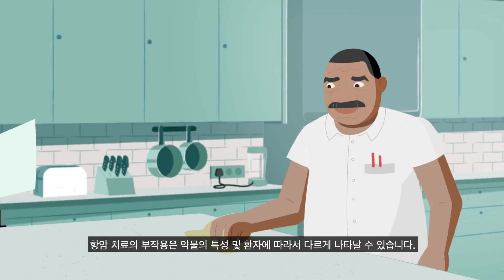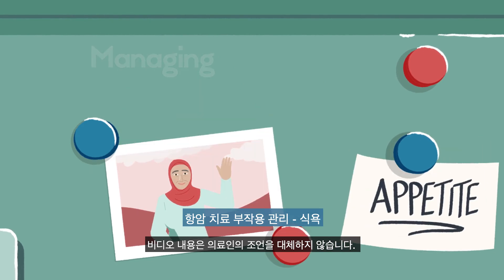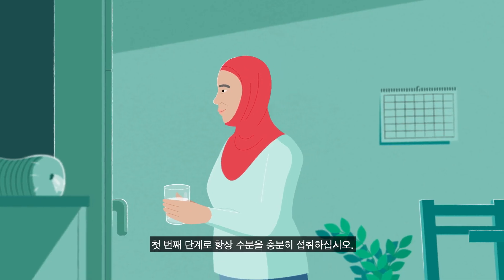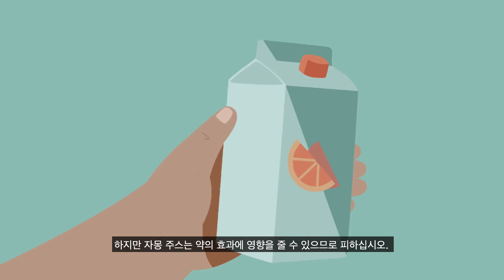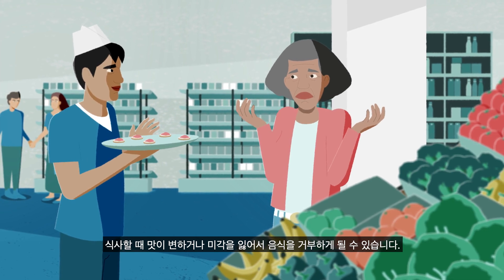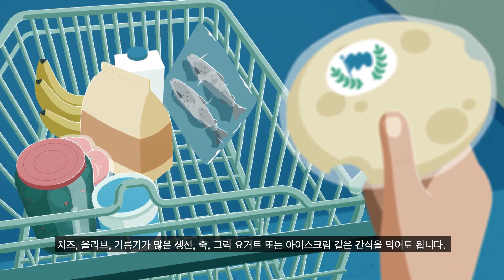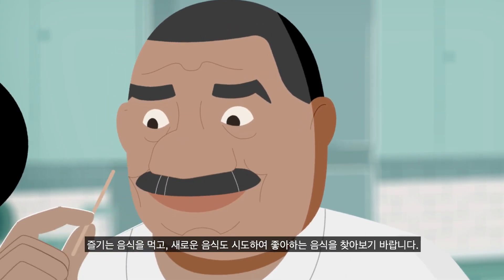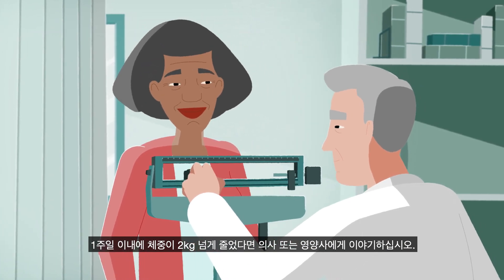항암치료 부작용_암 환자 항암치료 중 ‘식욕 부진’ 증상 관리 어떻게 하죠?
환우가족 여러분, 안녕하세요.
KBDCA 한국혈액암협회 교육지원팀입니다.

도움이 될 만한 영상들을 추가로 안내드립니다.

1. "암을 예방하는 슬기로운 식생활 권장사항" (삼성서울병원 김보은 임상영양사님)

2. "암 예방을 위한 올바른 고기 섭취 방법과 단백질 보충" (삼성서울병원 김보은 임상영양사님)

협회 홈페이지 방문하시면 치료비, 약제비와 같은 경제적 지원과
다양한 지원사업에 대한 자세한 내용을 확인하실 수 있습니다.

KBDCA 한국혈액암협회
교육지원팀 올림

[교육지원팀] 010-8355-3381